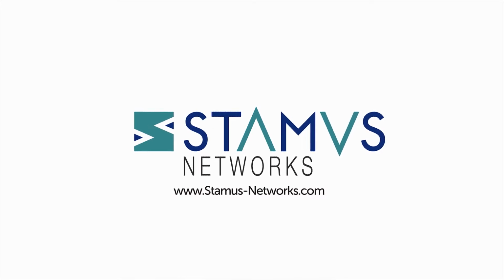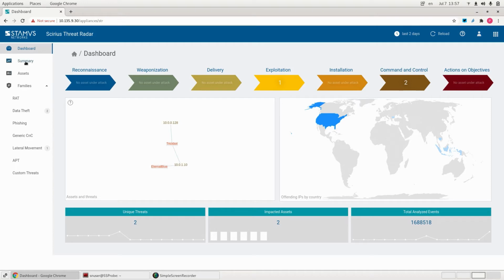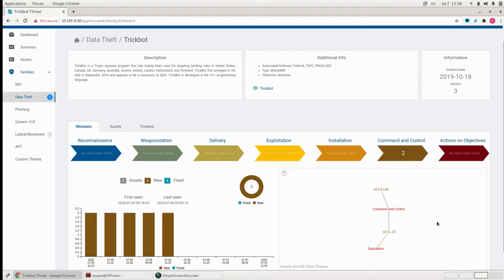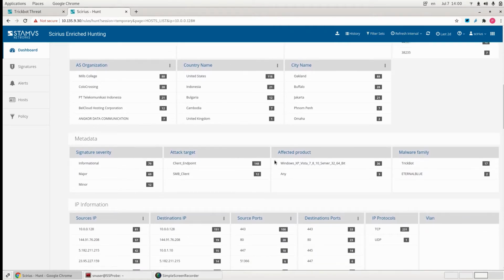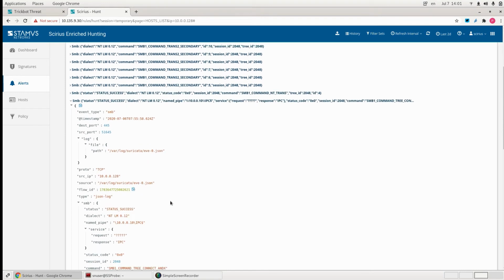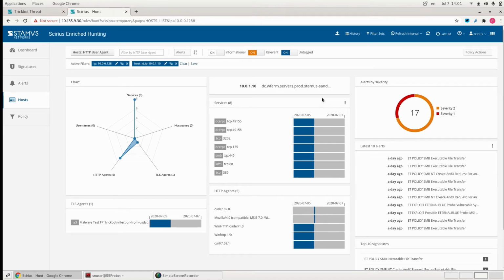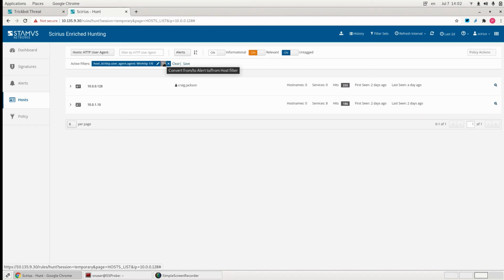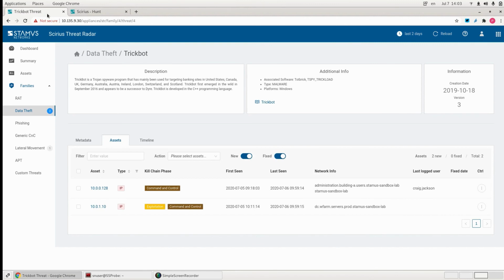Scirius Threat Radar - Demonstration 1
This video provides a quick demonstration of the Scirius Threat Radar from Stamus Networks.

Scirius Threat Radar, is the flagship software module that sits atop the Stamus Networks 3-tier network detection and response solution, called Scirius Security Platform.

The Scirius Security Platform completely redefines the network cyber threat hunting process from a tedious alert-driven routine to an asset-centric approach, allowing the analyst to more clearly understand the threat impact and accelerate incident response.

Scirius Threat Radar adds three important concepts to the existing Scirius Security Platform: Advanced threat detection, Asset-oriented attack insights, Custom threat definitions. Armed with these capabilities, security teams can know more, respond sooner, and effectively mitigate the risk to their organizations.